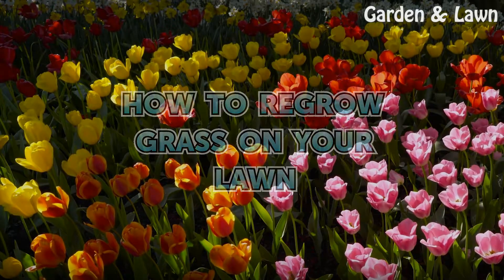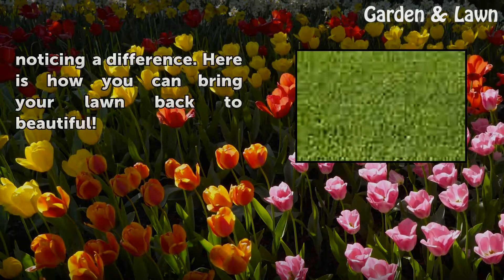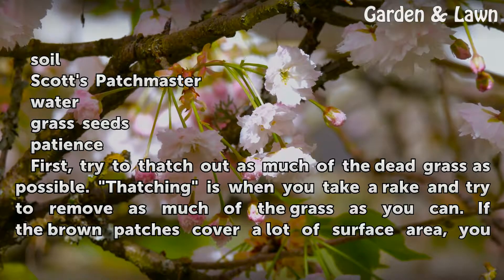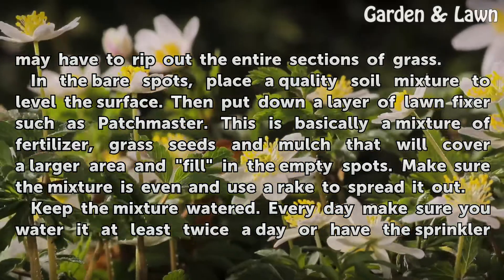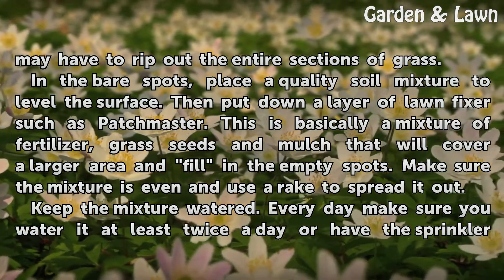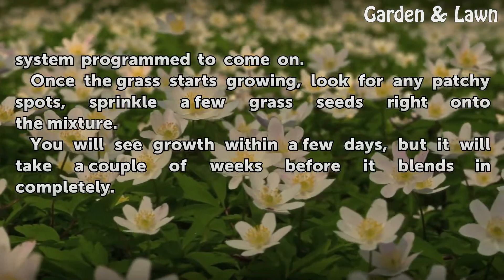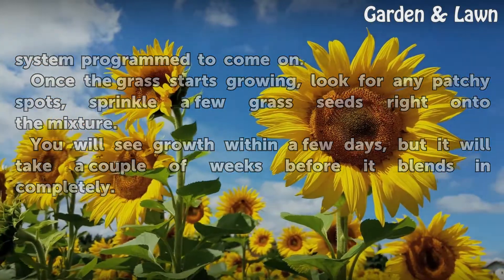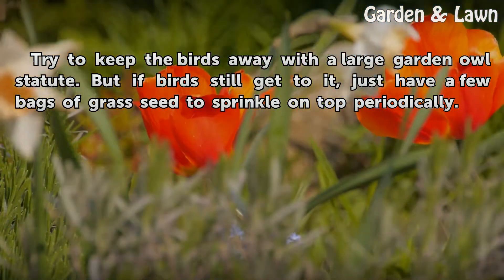How to Regrow Grass On Your Lawn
How to Regrow Grass On Your Lawn. If you have ever experienced a very dry summer or accidentally burnt out the grass on your lawn with fertilizer, there are ways to easily grow the grass back for even the most novice gardener without ever noticing a difference. Here is how you can bring your lawn back to beautiful!

Table of contents How to Regrow Grass On Your Lawn
Things You'll Need 00:35
Tips & Warnings 01:48